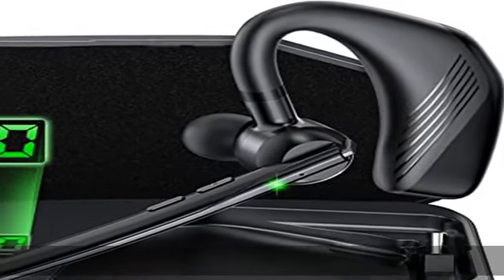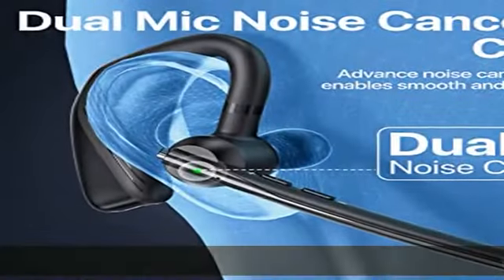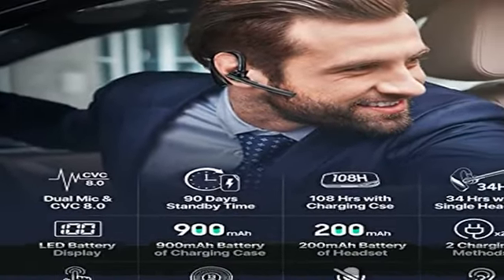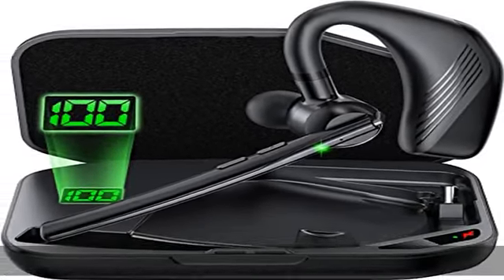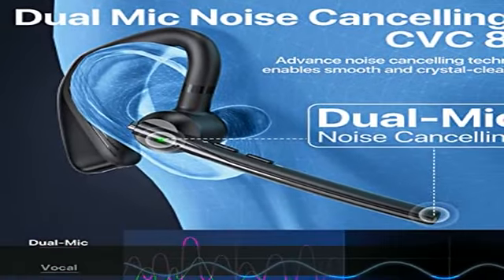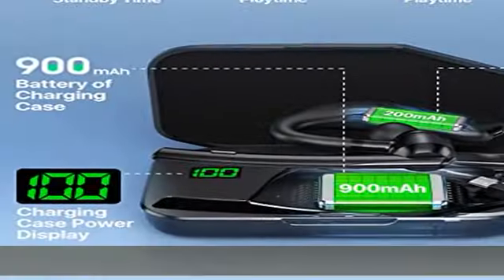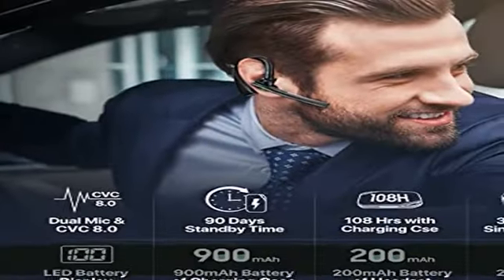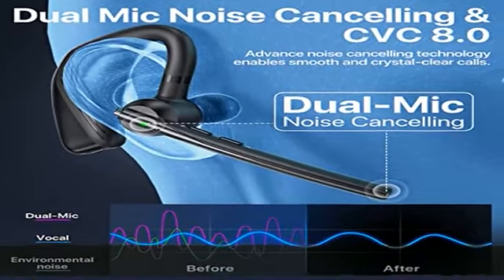CPTEA Bluetooth Headset V5.2 Bluetooth Earpiece 108H Playtime Built in Dual Mic CVC 8.0 Noise Cance